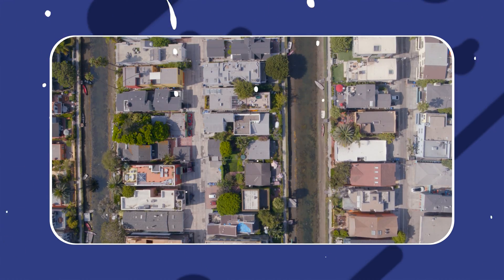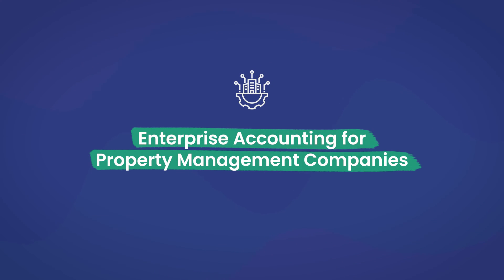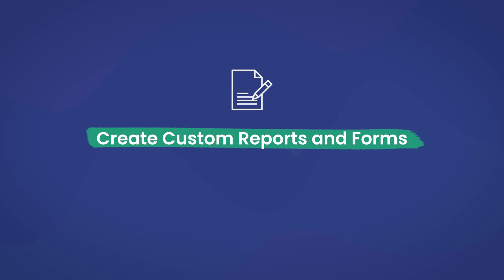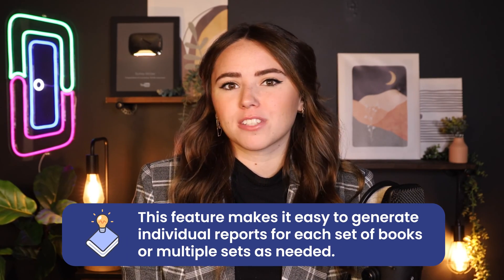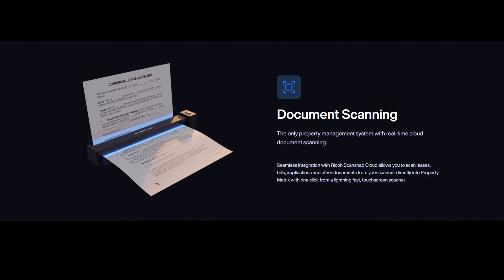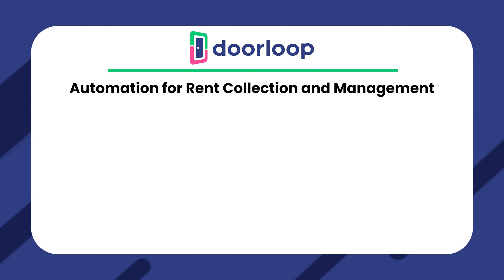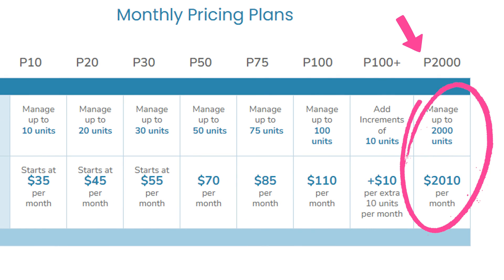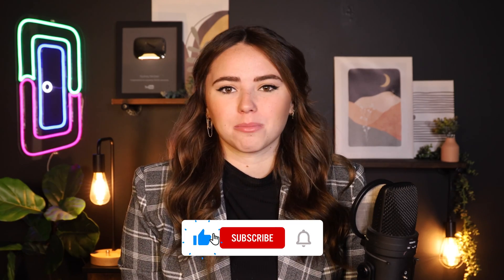Property Matrix Reviews, Pricing, Features, & Alternatives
Welcome back! Schedule a free demo today

Are you thinking of using Property Matrix as your property management software?  How much does Property Matrix software cost compared to the competition? What are the pros and cons of it? What features are available? Should you choose this one, and what do other property management companies say about it?

We will dive deeper into these questions and get a comprehensive look at Property Matrix in our review.

0:00 Welcome
0:31 What Is Property Matrix Property Management Software?
0:54 Property Matrix Features
3:47 Property Matrix Pricing Plans
4:08 3 Competitors to Consider

Category: Software ‍‍